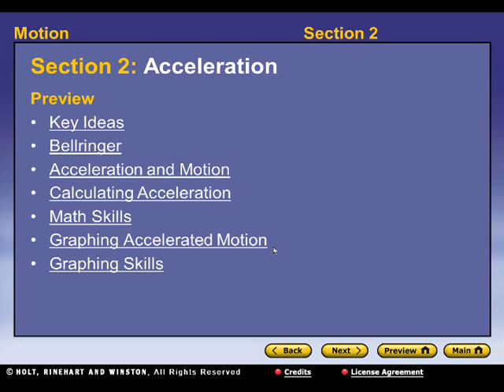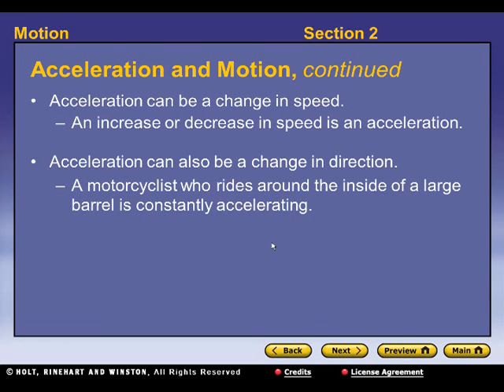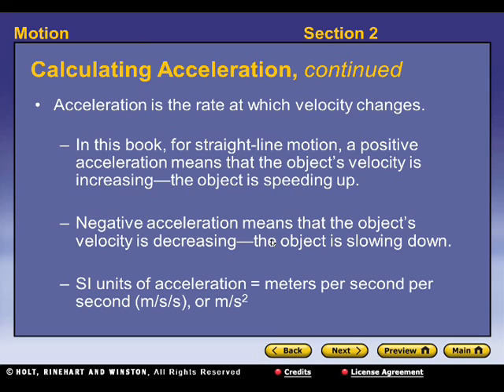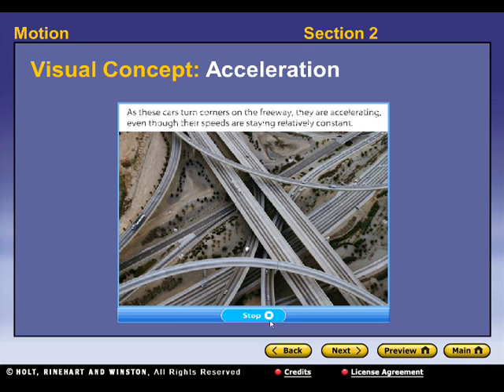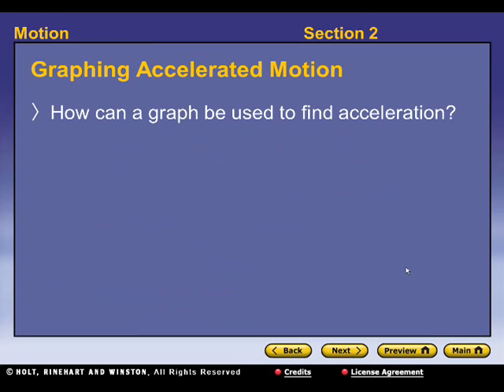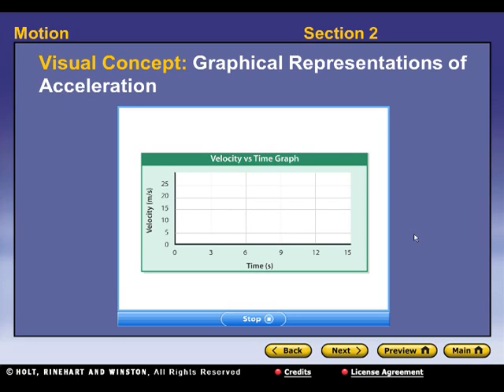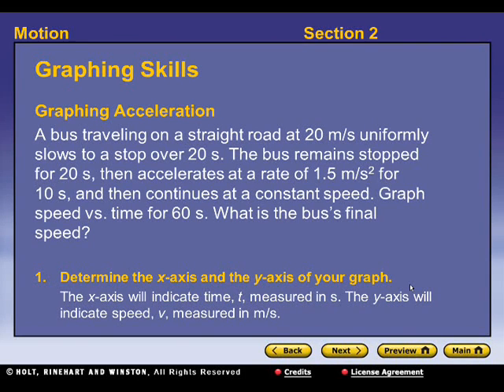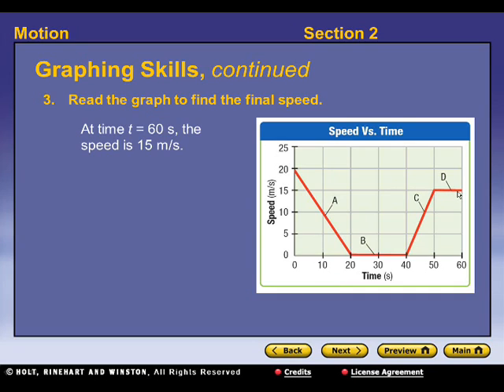Ch 11 Sec 2